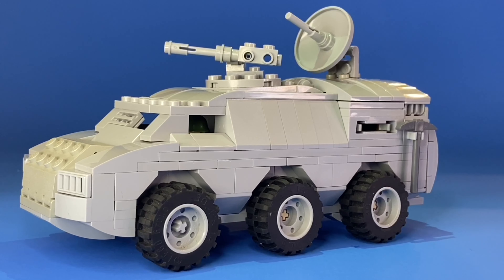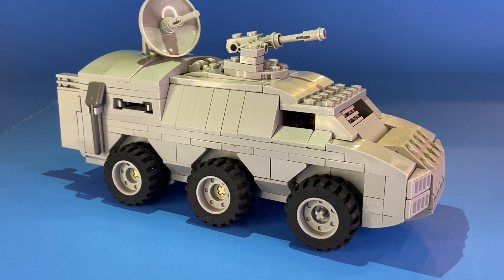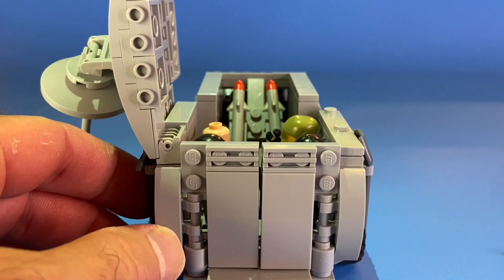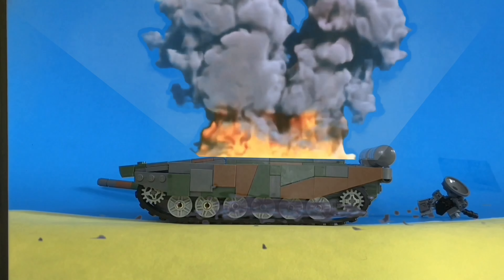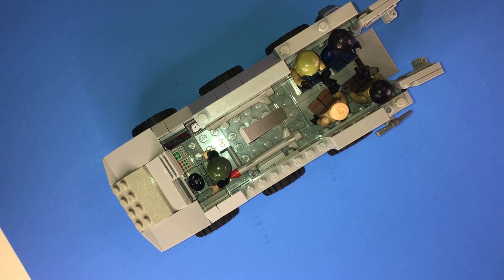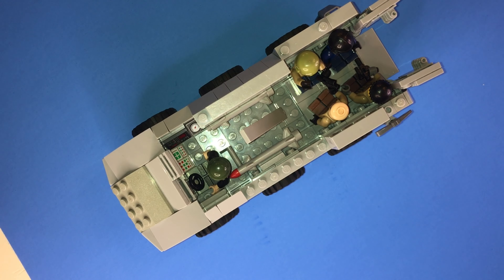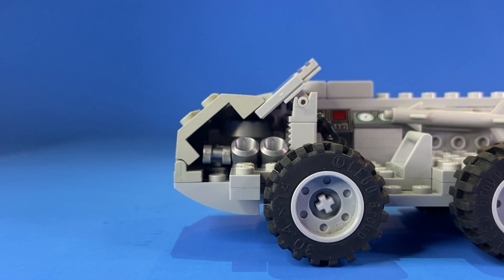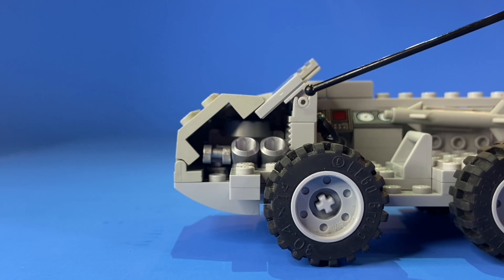LEGO Tank - How to Build a LEGO Armored Personnel Carrier - Grey Wolf Missile Launcher - MOC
The fourth in a recent series of APCs and AFVs, this APC is a Grey Wolf in sheep's clothing.

Watch the video to see what surprises are in store!

Check out the Red, Yellow, and Black AFV/APCs featured at the end of this video here:

Please see my other How-To videos for other Military Vehicles, including Tiger I, M8 Greyhound,  Kubelwagen, M24 Chaffee Light Tank, Elefant Tank Destroyer, Russian T-34 Tank plus many more.

I have enjoyed building "Kreations" with LEGO for many years, and I want to share my love LEGO with y'all.

Made from modern and old LEGO parts going back to the 1970s.

Kid Friendly, for all ages!